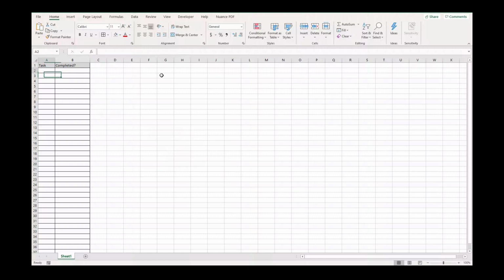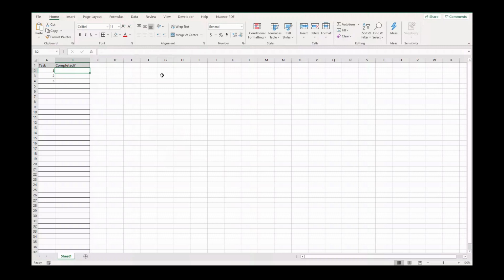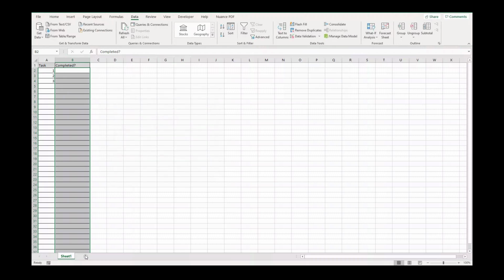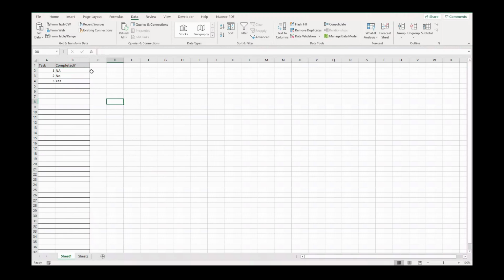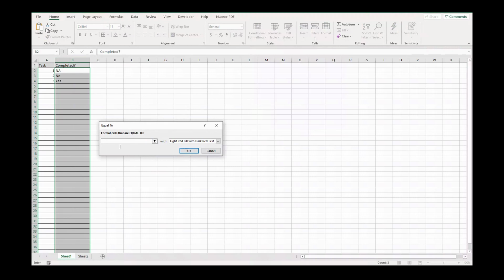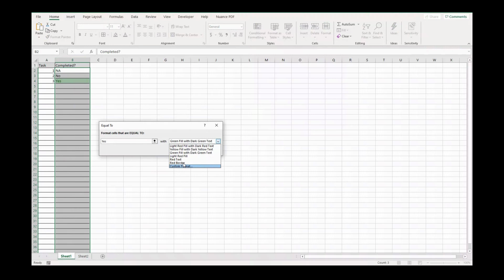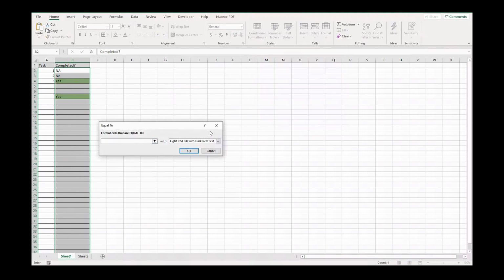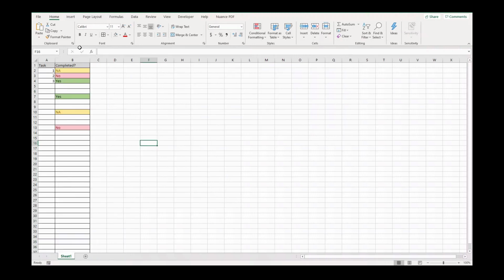Create a Colored Pick-List / Dropdown List in Excel!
In this video, I show you how you can create a colored pick list / dropdown list in Excel.